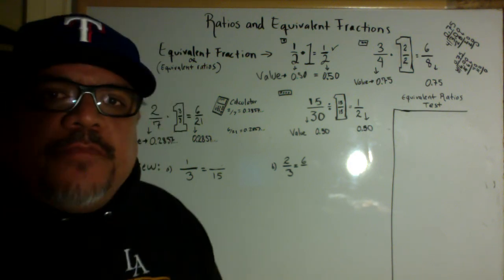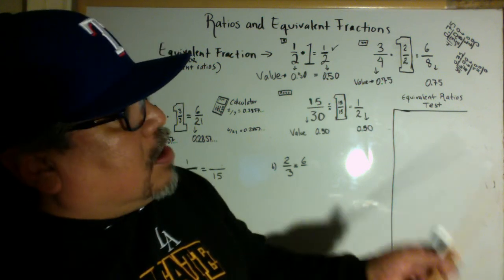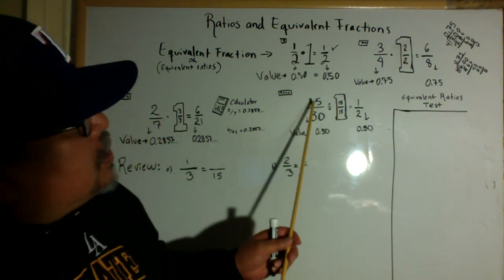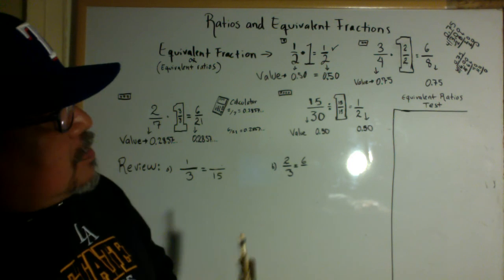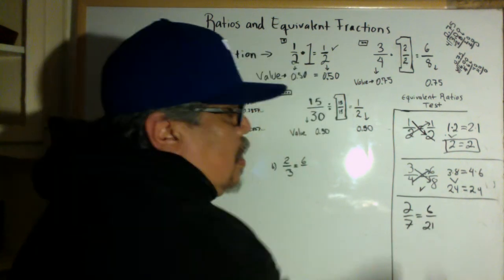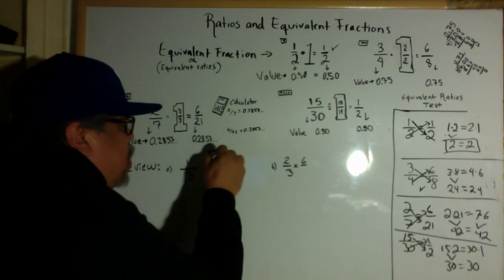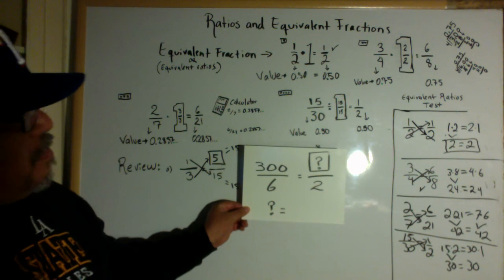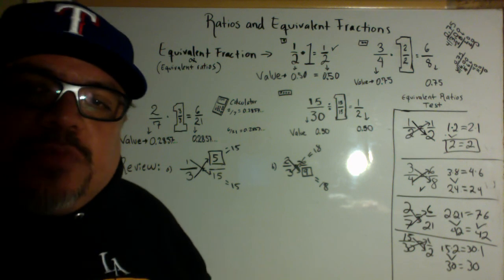Equivalent Ratios and Proportionality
In this video you will review equivalent fractions and how their patterns allow us to find solution to proportionality problems such as unit rates, proportions, percentages, scale drawings and so on.